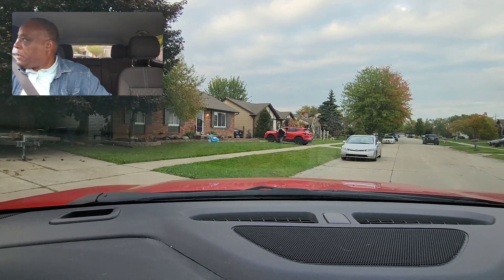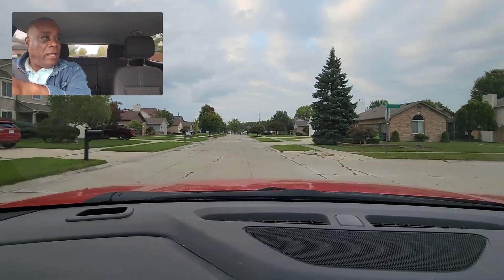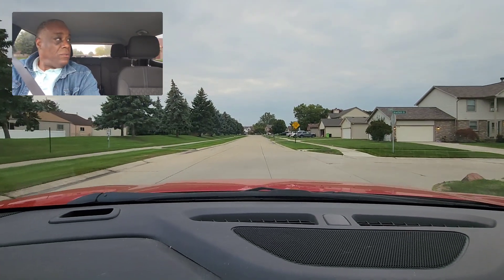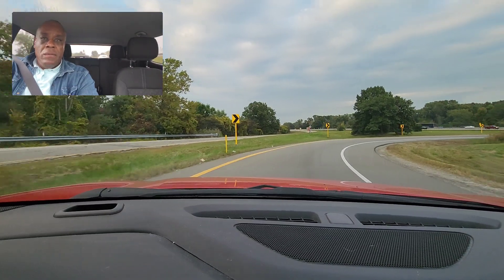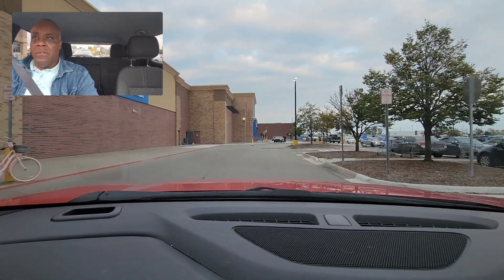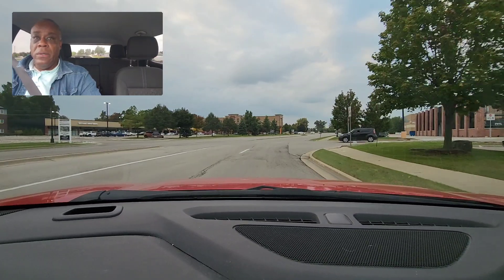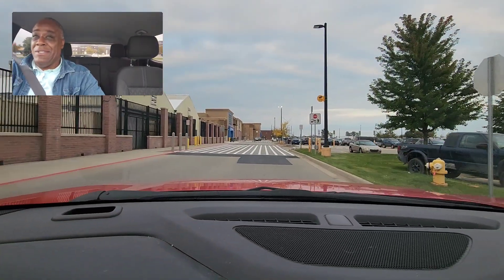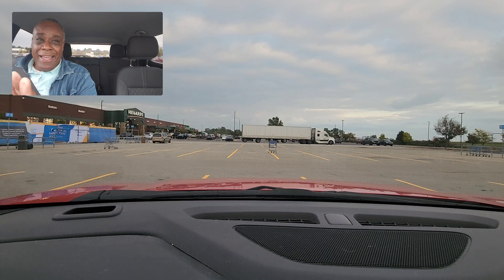How To Drive A Car BEGINNERS DRIVERS